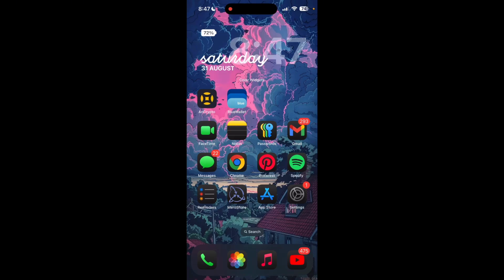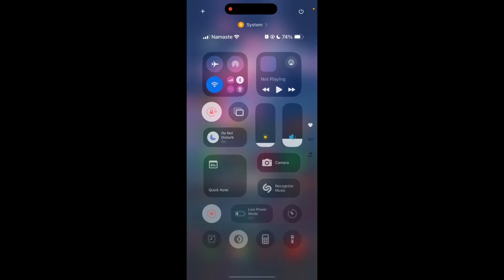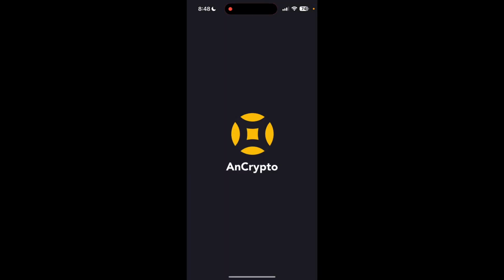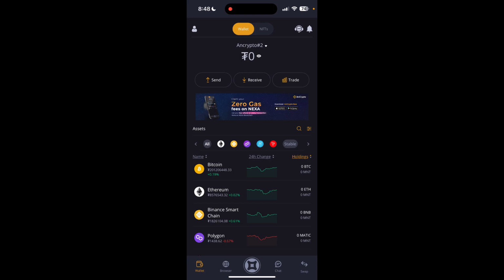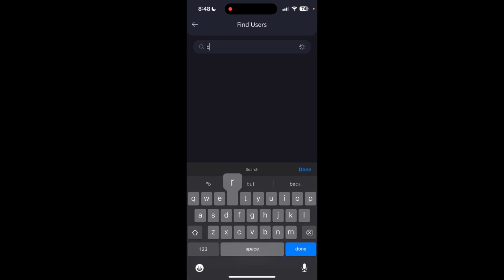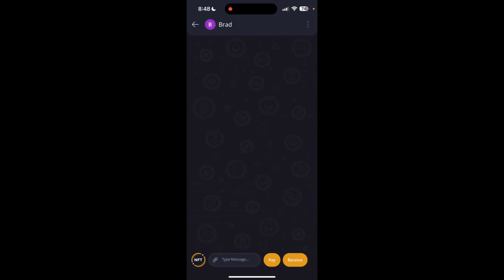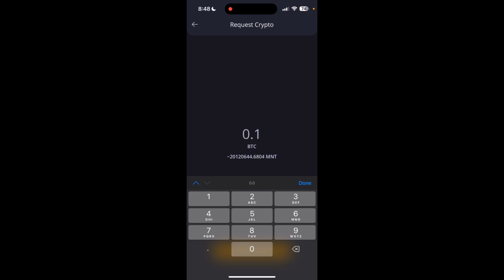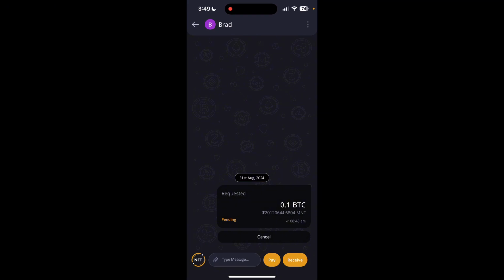How to Request Assets in AnCrypto 2024?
Need to request assets using the AnCrypto app? In this video, we’ll guide you through the process of requesting assets, whether you're sending a request to another user or setting up an asset transfer. Learn how to efficiently manage and request assets within the AnCrypto platform.

Important: Ensure you double-check the details before sending a request to avoid any mistakes or unauthorized transactions.